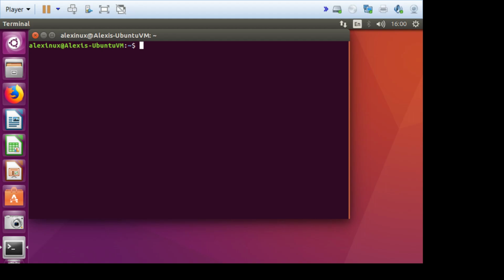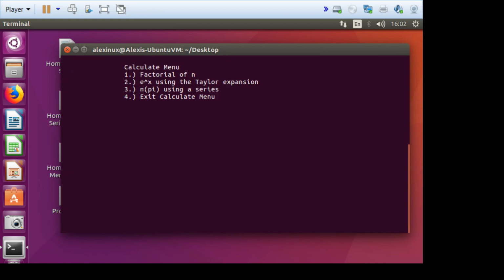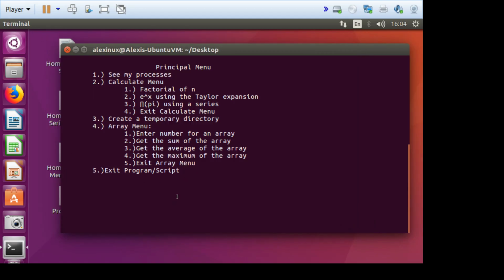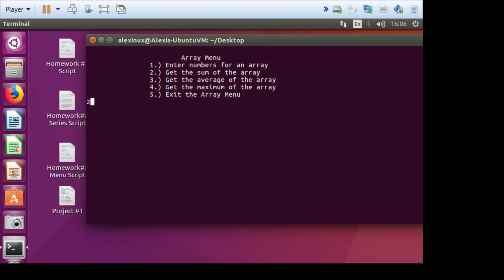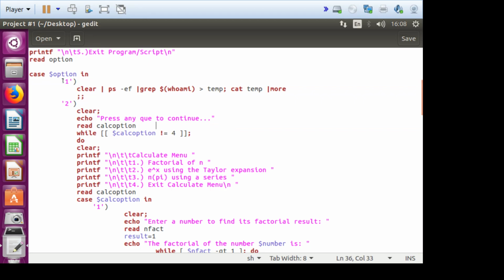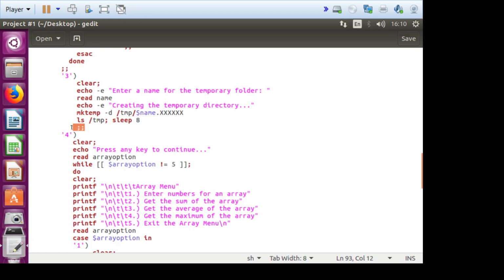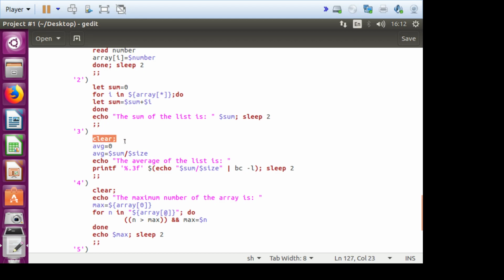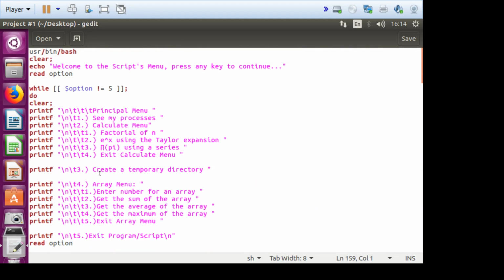Unix Simple Script Video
Hey there!!
I'm uploading my first video to explain a simple script done in bash. Its for a Unix Operating Systems Course. Sorry for my low voice, I was doing it in the library but if you have any questions please let me know so I can clarify. I'm not a master at this but if I keep explaining and practicing I can achieve proficiency.